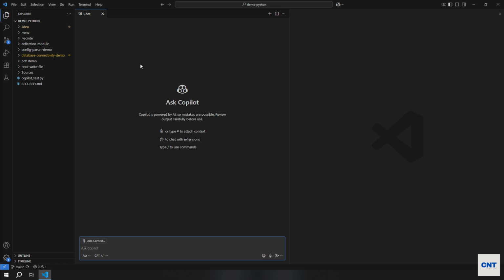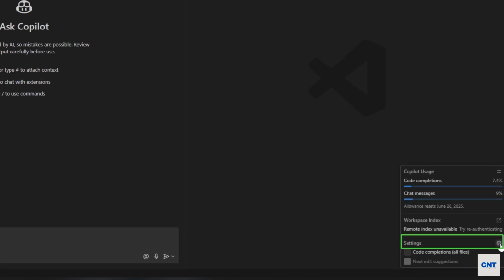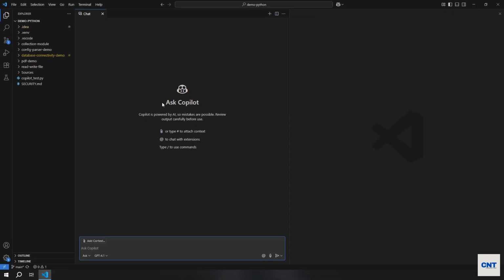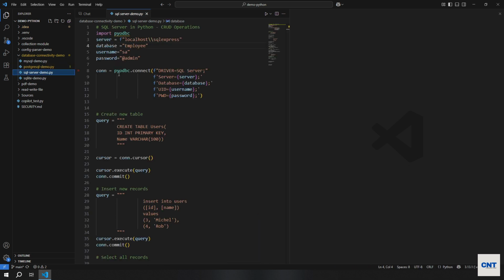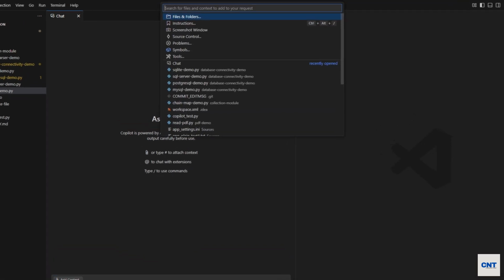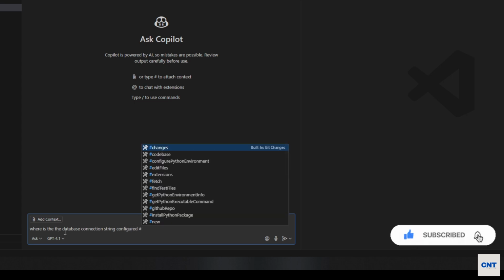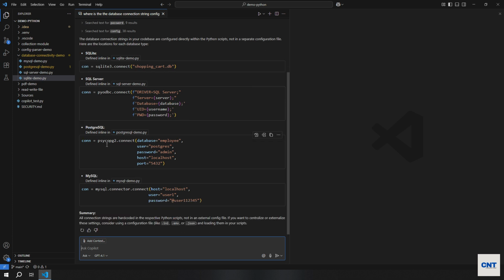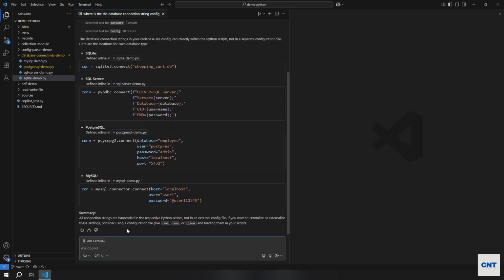How to use codebase search prompt | GitHub Copilot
In chat, you can explicitly refer to context by typing # followed by the context item you want to mention. This enables the AI to provide more relevant responses based on the specific context you are referring to.

github copilot
github copilot vscode
copilot github vscode
vscode copilot
github vscode
codebase in VS Code